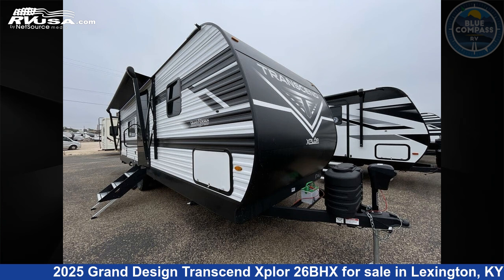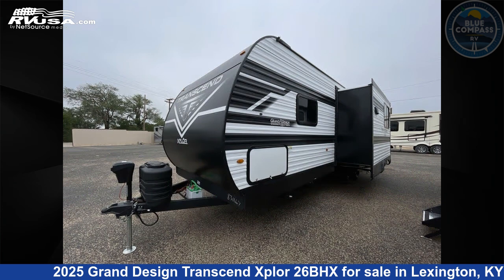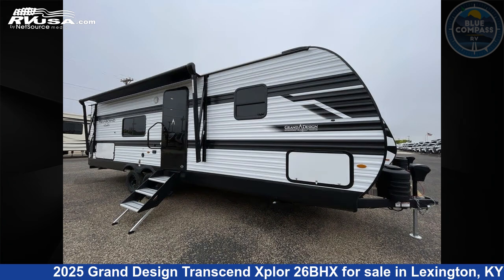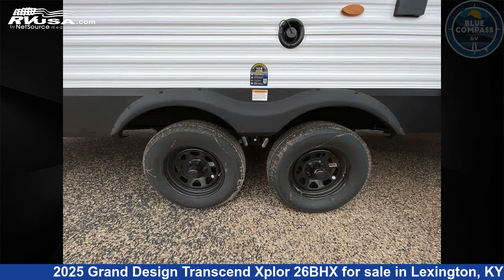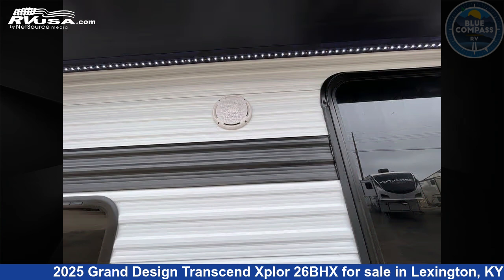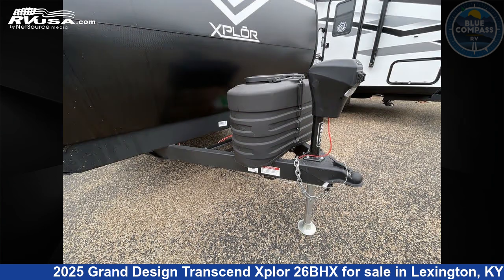Unbelievable 2025 Grand Design Transcend Xplor Travel Trailer RV For Sale in Lexington, KY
This 2025 Grand Design Transcend Xplor 26BHX is a Travel Trailer RV. It is located in Lexington, KY 40505 and is offered for sale by Blue Compass RV Lexington. This New Grand Design Is 30' 0" in length and features sleeps 9, Slideout, and 56 gal fresh water capacity. The floorplan layout of this Travel Trailer features Bunkhouse, Front Bedroom, Outdoor Kitchen.

Blue Compass RV Lexington is a dealer for brands like: Coachmen, Era, Forest River, Georgetown, Jayco, Keystone, Prime Time, Thor, Tiffin, Winnebago and offers the following rv services: Parts/Accessories, Service. They stock rv types such as: Class A, Class B, Class B+, Class C, Destination Trailer, Diesel Pusher, Expandable Trailer, Fifth Wheel, Travel Trailer. For more information and pricing on this unit, To see all units available for sale by Blue Compass RV Lexington,